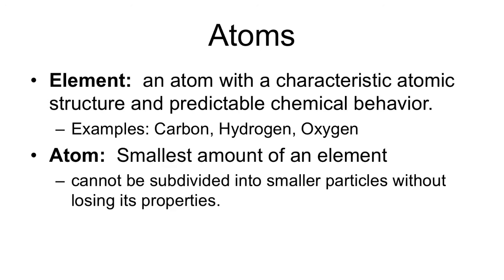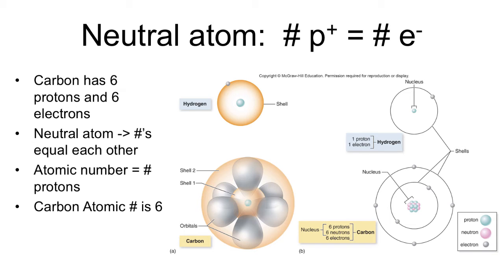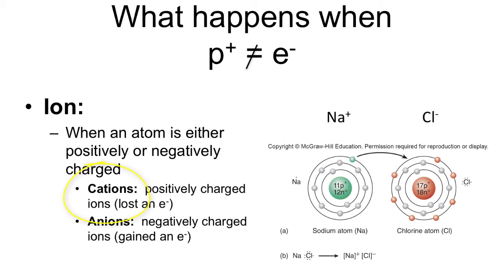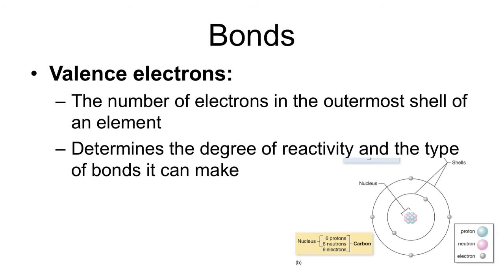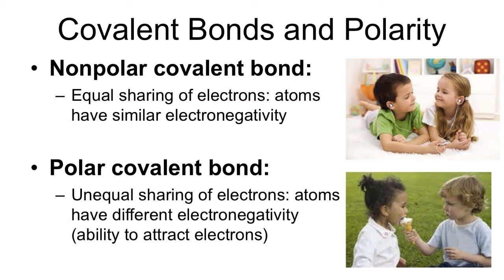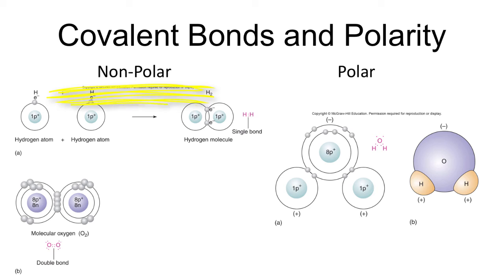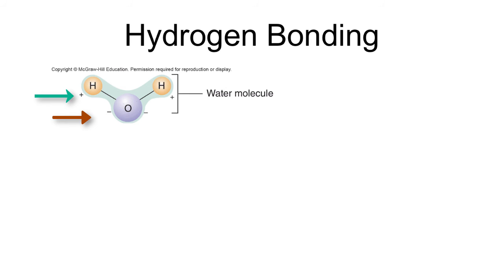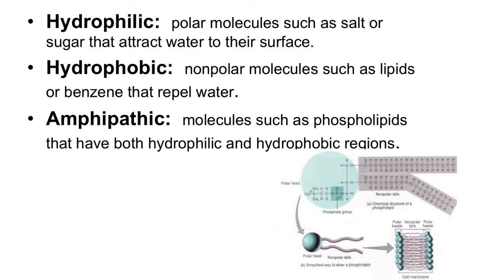Chemistry lecture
Table of Contents:

00:00 - Chemistry
00:03 - Vocab for Chemistry
00:13 - Atoms
00:44 - Atoms
11:11 - Hydrogen Bonding